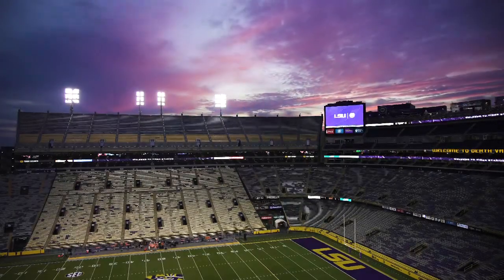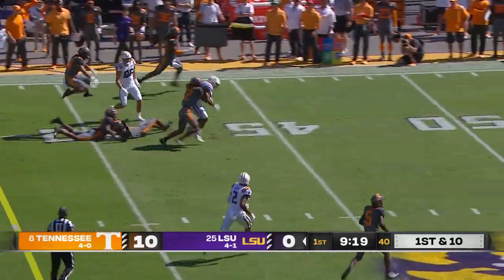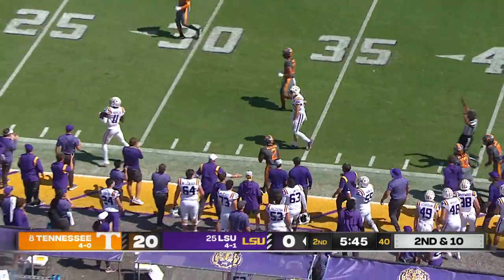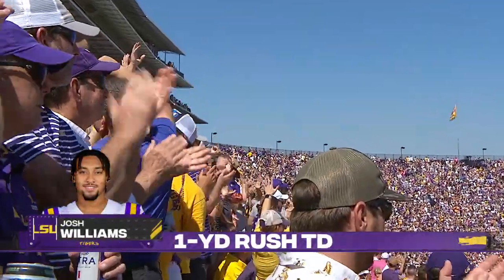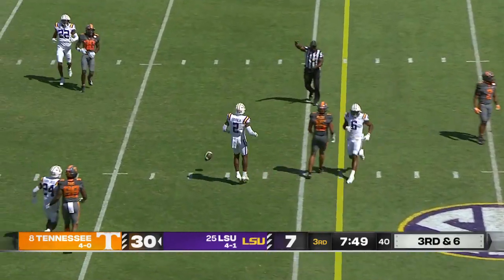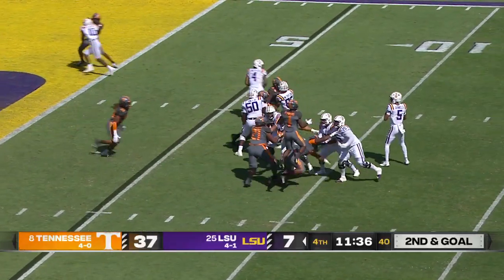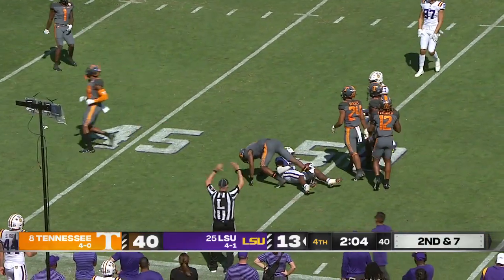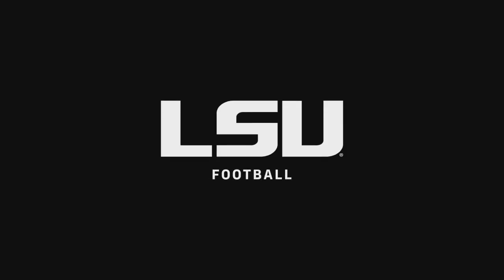LSU Football vs. Tennessee - Game Highlights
Highlights from the Tennessee vs LSU game in Tiger Stadium.